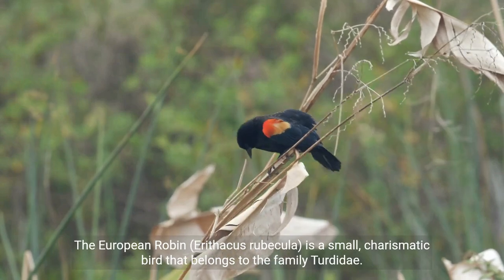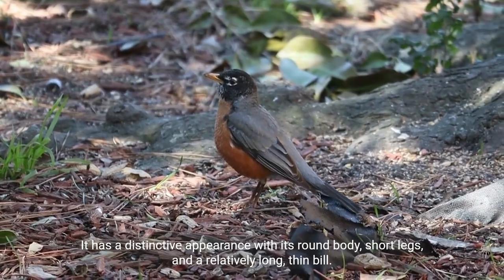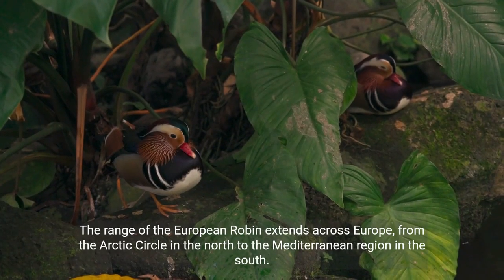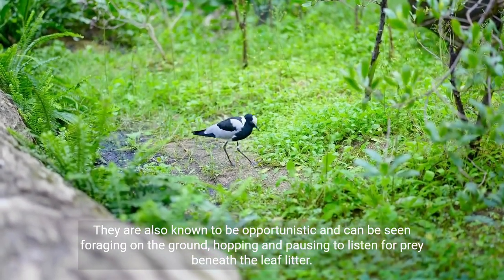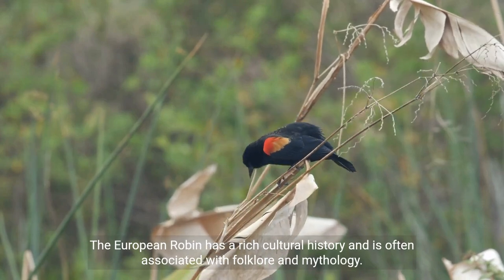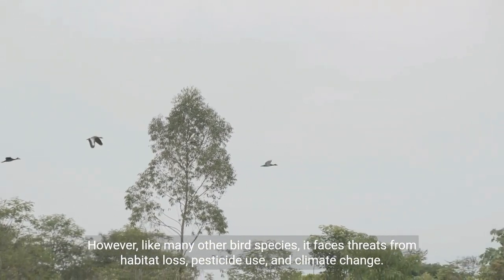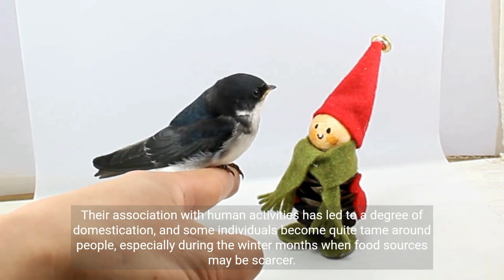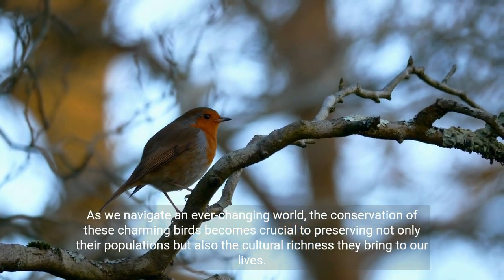"Meet the Cheerful European Robin in its Natural Habitat! 🍃🔍"